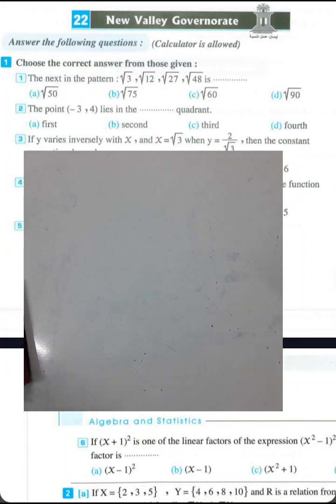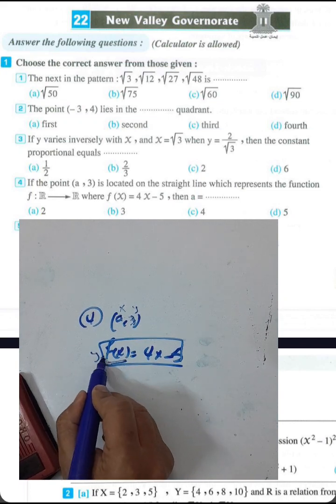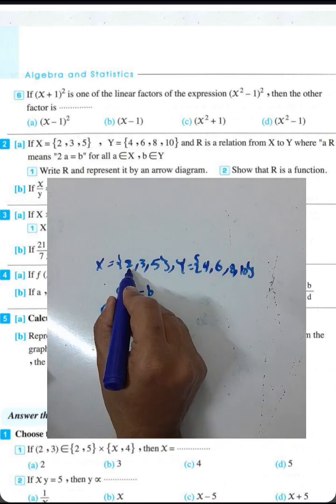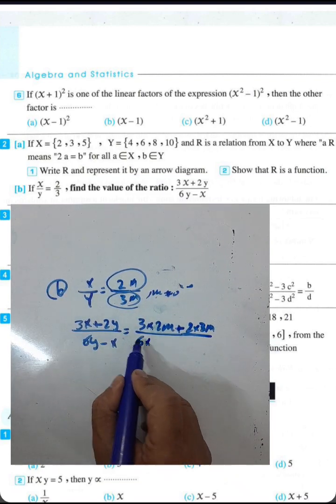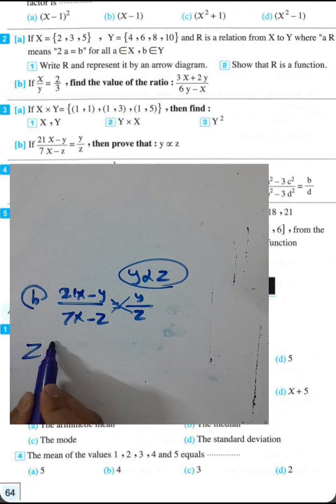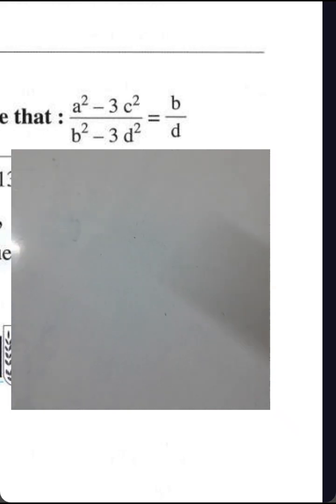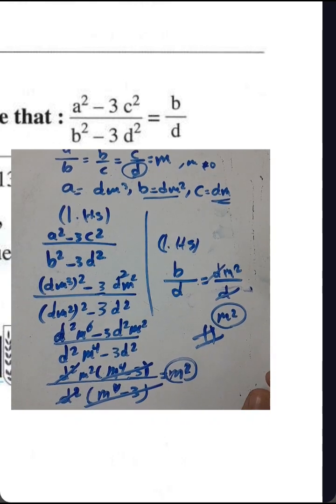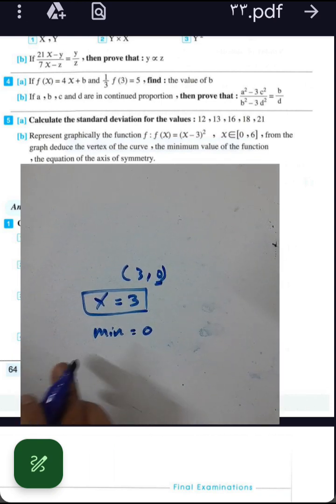حل إمتحان جبر ثالثه إعدادي لغات محافظه الوادي الجديد 2023TEST maths revision prep algebra MATH